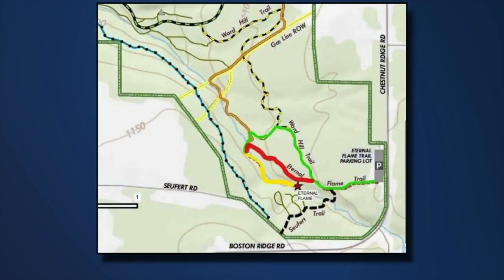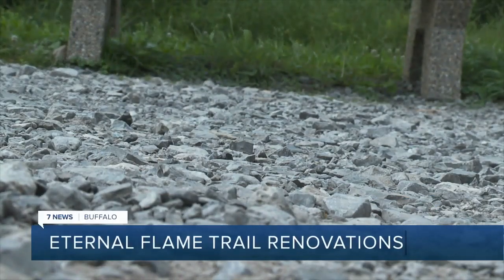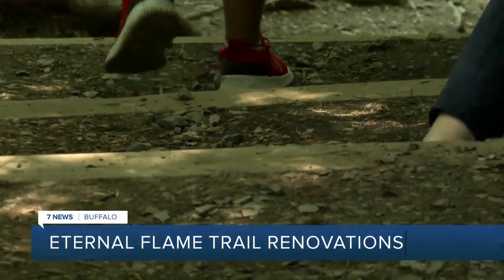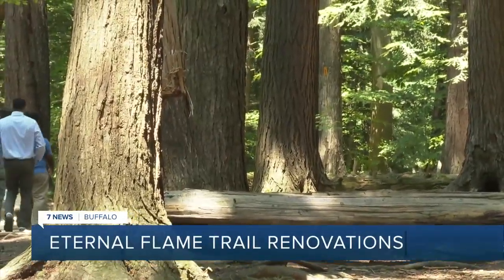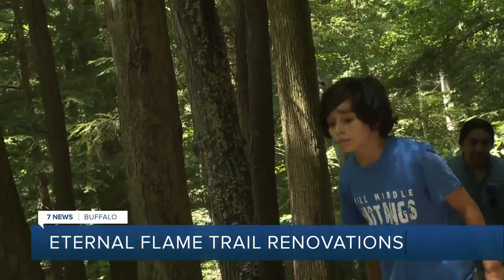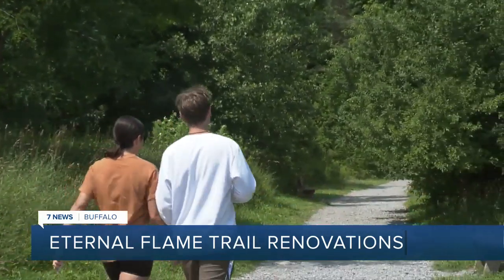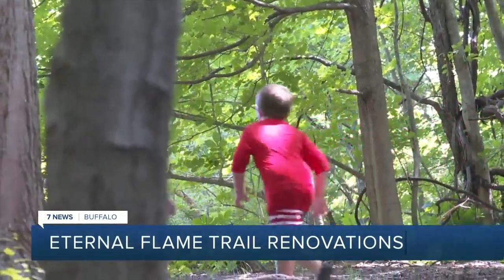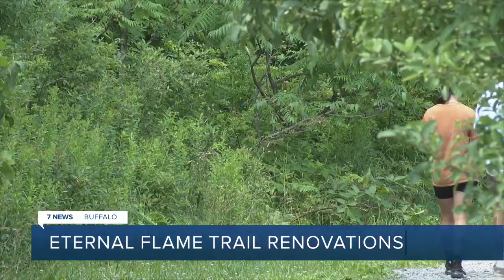Eternal Flame Trail set to close on July 17 for safety and access improvements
The project is expected to take about a month to complete and officials said visitors should not attempt to access the original trail while closed.